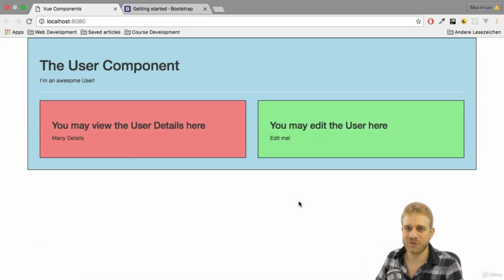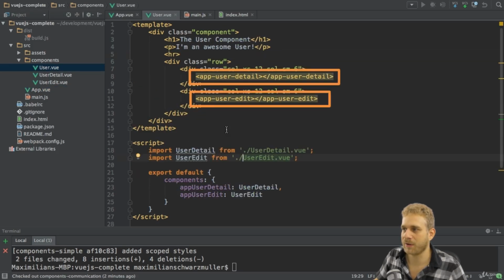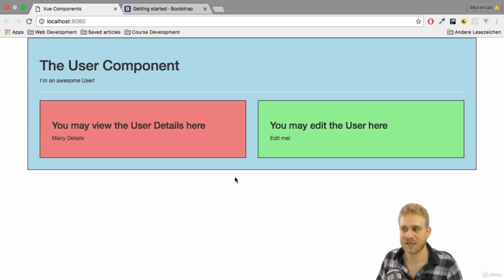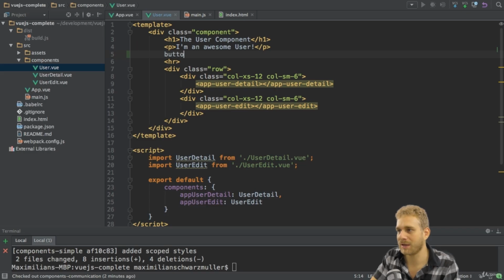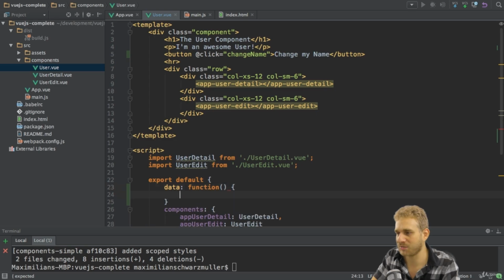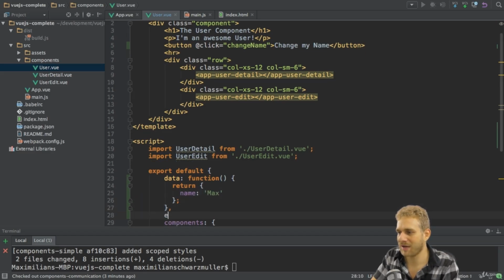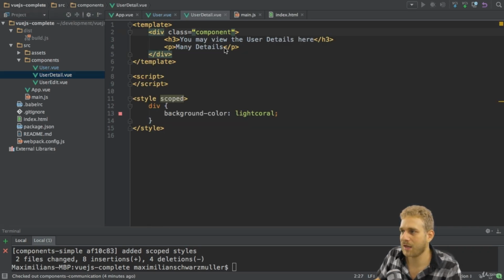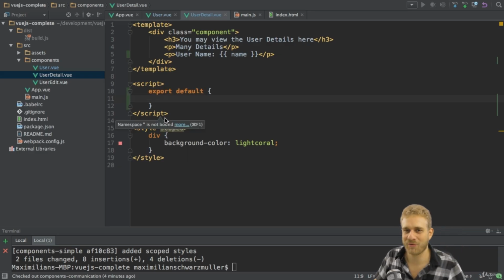VIII. Communicating between Components. 2. Communication Problems